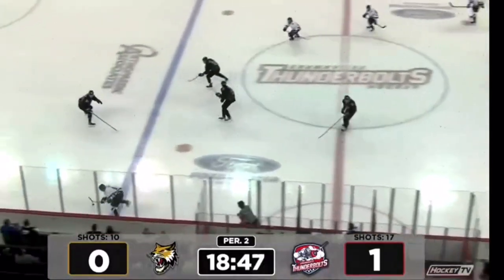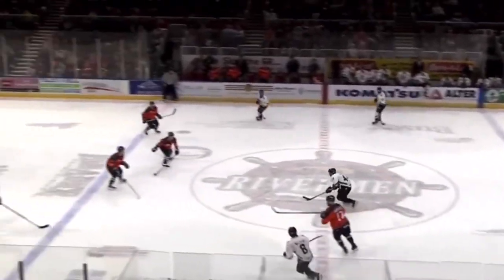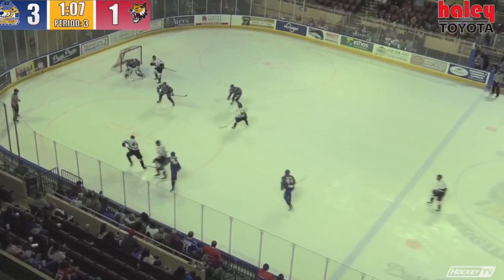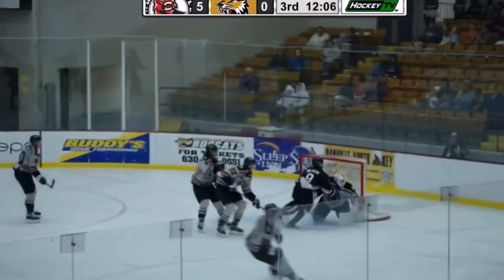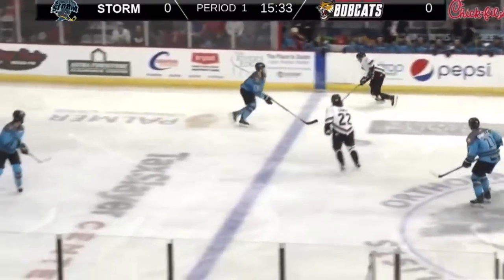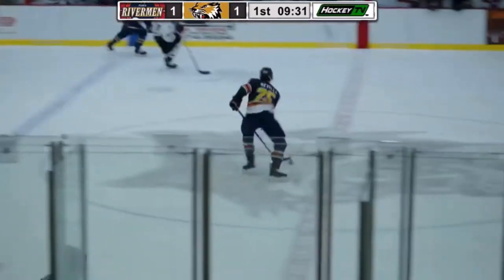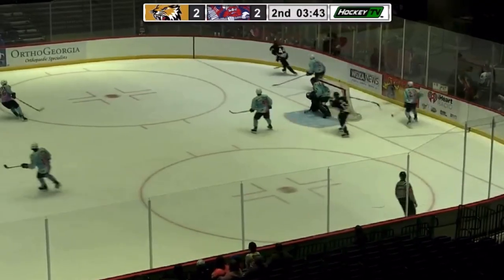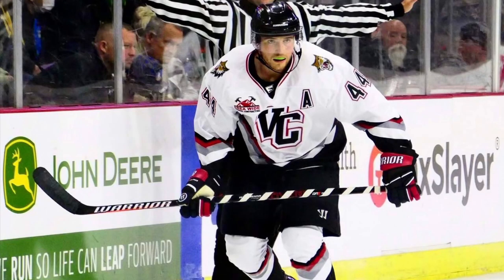Mitch Atkins Vermilion County Bobcats 2021-22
Mitch Atkins Hockey
Vermilion County Bobcats #44
2021-22 Highlight Reel